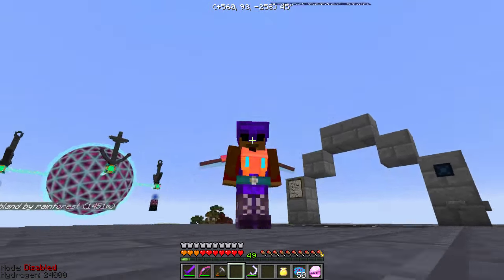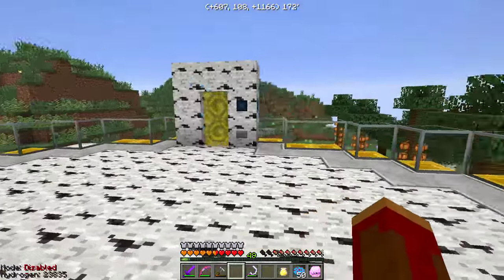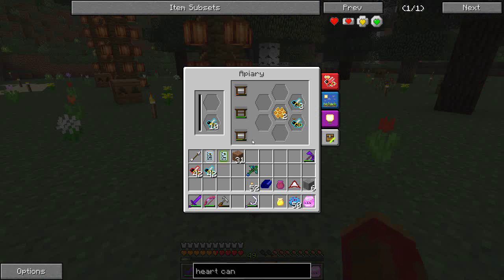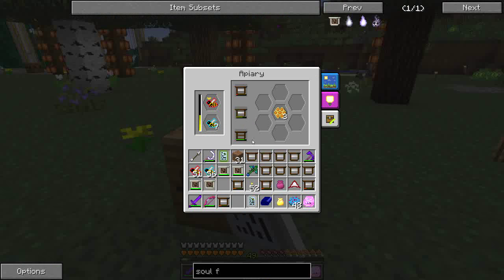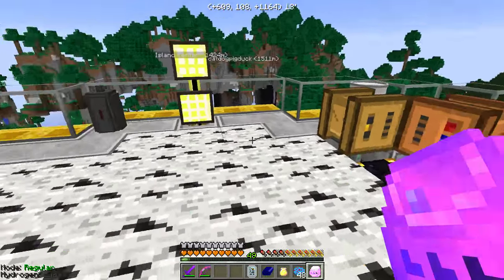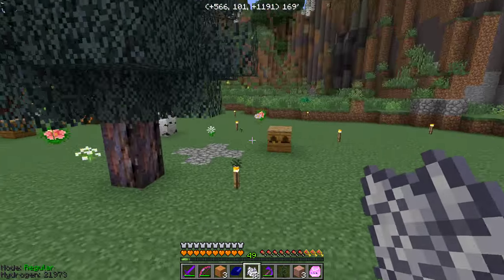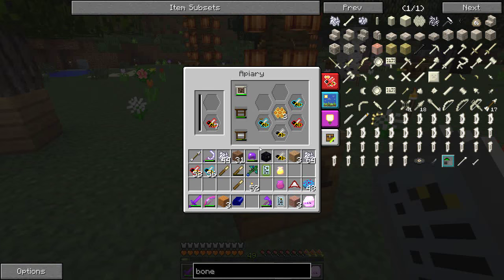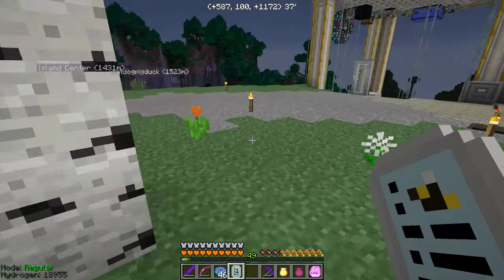Rise of the Resonant Monkeys #22 - The First New Bees, Trees, & Butterflies! - Modded Minecraft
We start some serious bulk bee breeding today and get our first new trees from pollination. And butterflies! With a little work, the Ag Base is really coming to life.

The easiest way is by liking, commenting, and sharing.

System Specs:

                       underclocked to 4.41 GHz

Cooling:  Corsair Hydro H75 Liquid CPU Cooler

Memory:  16.0 GB DDR3 Corsair Dominator @ 1600 MHz

Graphics:  ASUS GeForce GTX 980 4GB

Operating System:  Windows 7 Pro9 64-bit

Motherboard:  ASUS Sabertooth 990FX R2.0

Storage Drives:  500 GB SDD Samsung 850Evo
                             3 HDD 2, 3, & 4 TB

Mic Activator:  Cloudlifter CL-1

Mic Interface:  Focusrite Scarlett 2i2

Mouse:  Logitech G500

Headset:  Logitech USB

Monitors:  Dual 24"

Case:   Nanoxia Deep Silence Mid Tower

Recording Software:  Dxtory 2.0